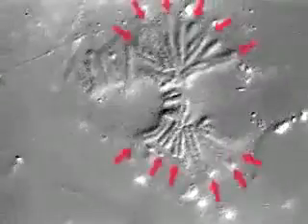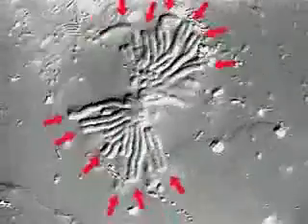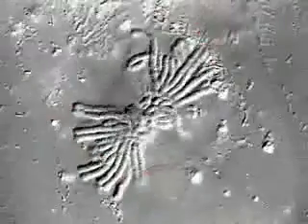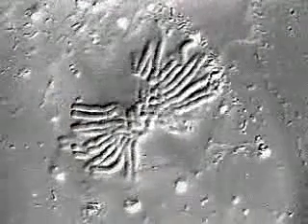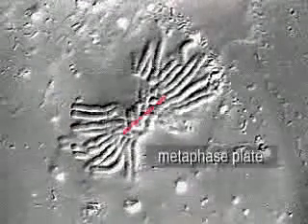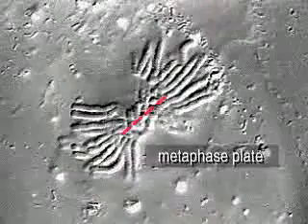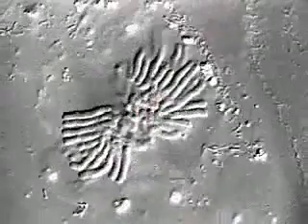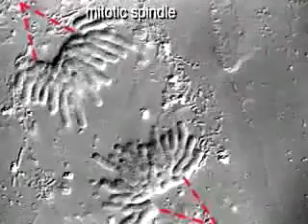Divisão da Célula Animal